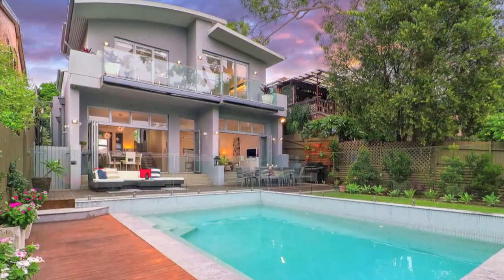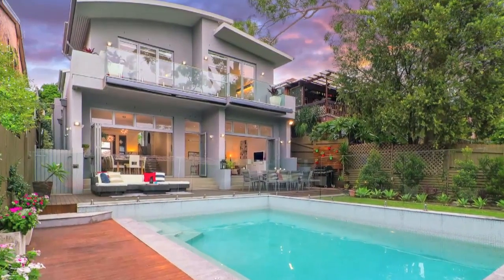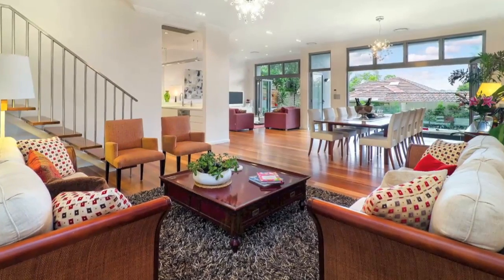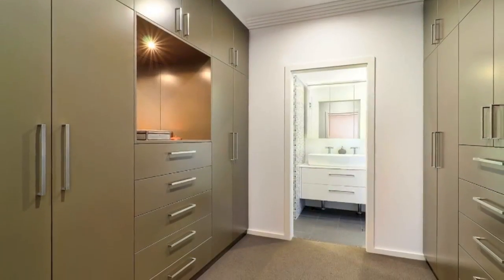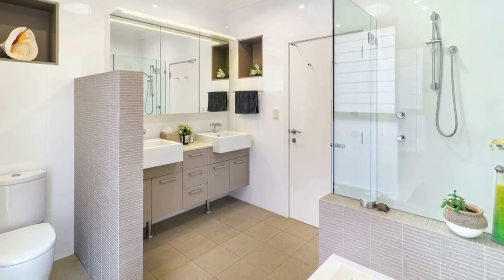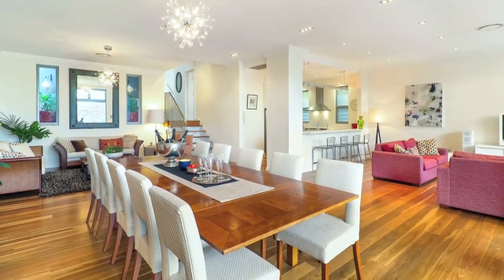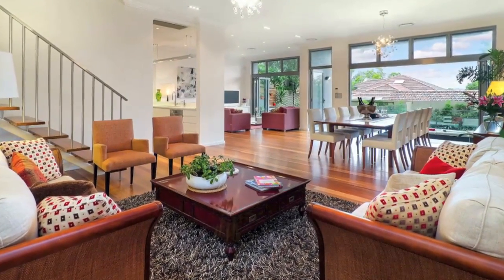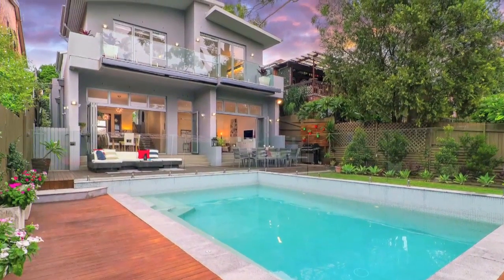99 Awaba Street, Mosman NSW 2088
4 bed, 5 bath, 2 car
Sold at Auction 14 May on site @ 2:00pm